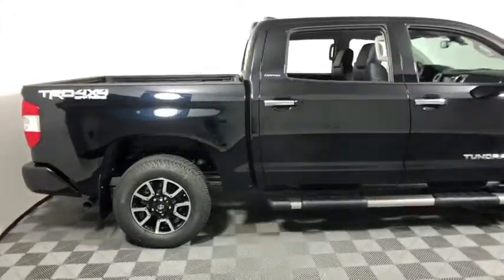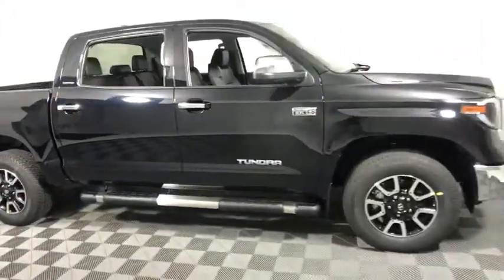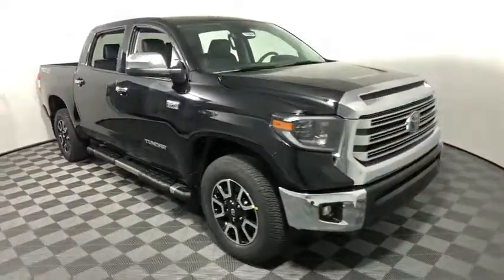2020 Toyota Tundra Easton, Allentown, Bethlehem, Phillipsburg and Stroudsburg PA T49844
Midnight Black Metallic New 2020 Toyota Tundra available in Easton, Pennsylvania at Koch Toyota. Servicing the Allentown, Bethlehem, Phillipsburg and Stroudsburg PA area.

Koch Toyota
3816 Hecktown Rd